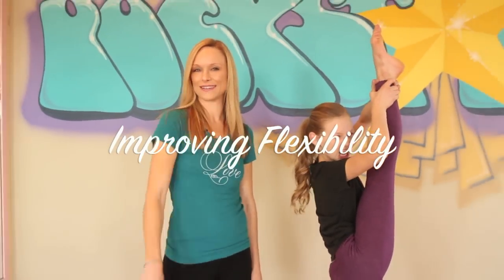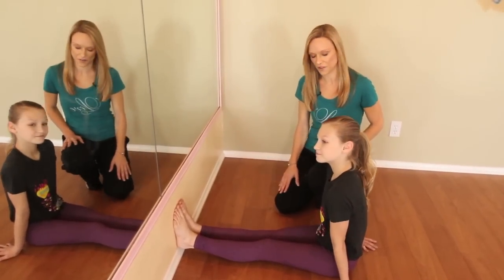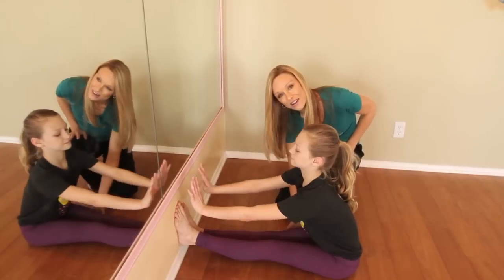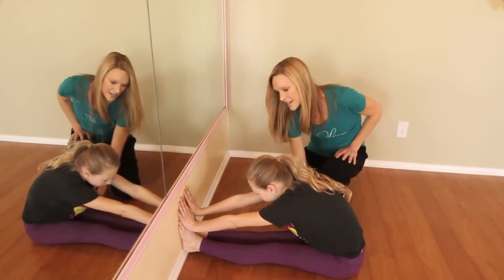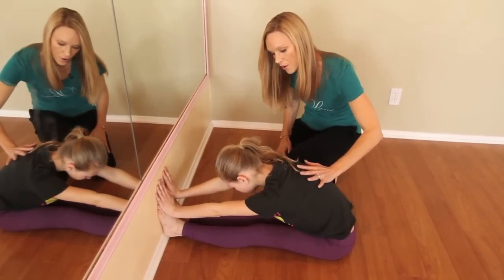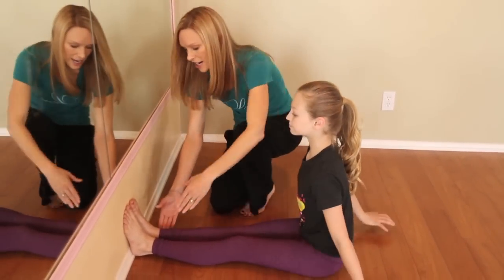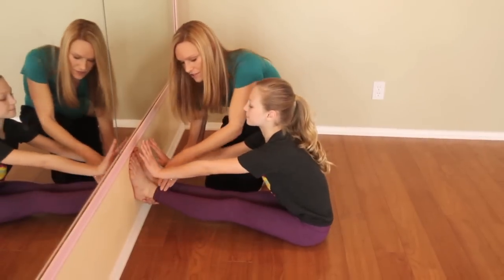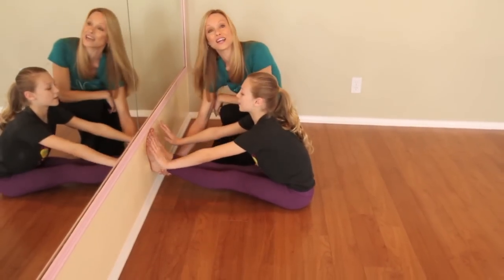FLEXIBILITY TIPS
How to improve your hamstring flexibility. Improve your leg holds and leaps.
Stretching everyday will improve your flexibility.